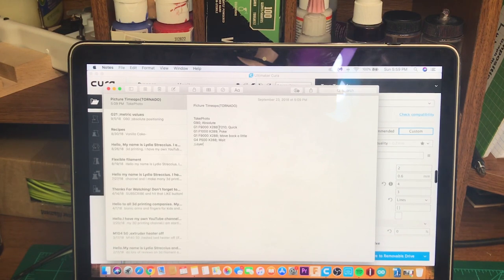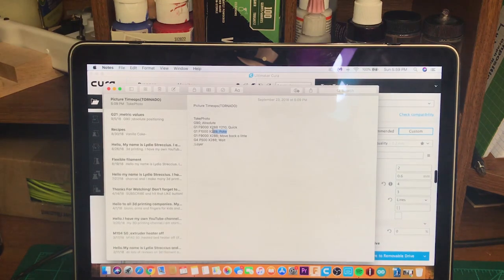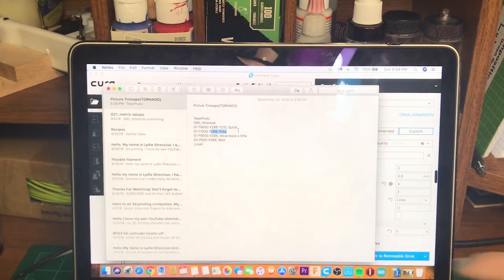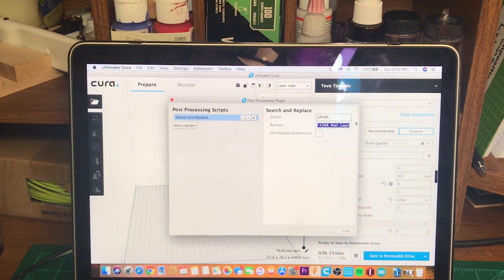How To Make Those Cool Time Lapses but with CURA and a GoPro!!!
Gcode needed:

;START of TakePhoto routine
G91 ;Use relative positioning mode
G1 E-10 F1800 ;Retract 10mm of filament
G1 Z2 F2000 ;Move Z up 2mm
G90 ;Use absolute positioning mode
G1 F13000 X288 Y210 ;Quick move to rear right
G1 F1000 X289 ;Poke
G1 F9000 X288 ;Move 1mm to the left
G4 P500 ;Pause for 0.5 seconds
G1 E9 F1800 ;Restore filament
G1 Z-2 F2000 ;Return Z to current layer
G90 ; Go back to absolute position mode for all axes
;END of TakePhoto routine

(This has retraction enabled and z hop so it doesn’t bump into the other layer when moving back into position)(Also remember to put in your X coordinates that fit your printer distance) also a big thank you to Toufong Vang for also helping out with the retraction settings!